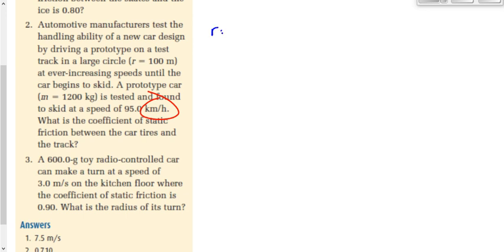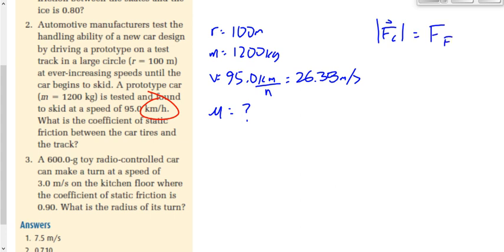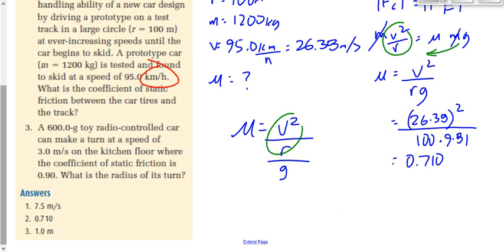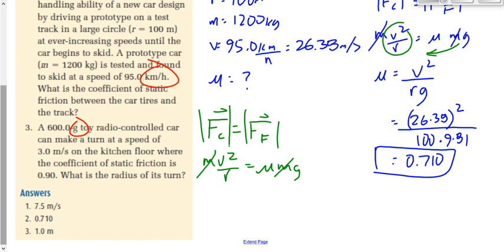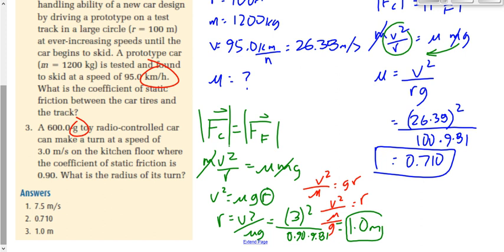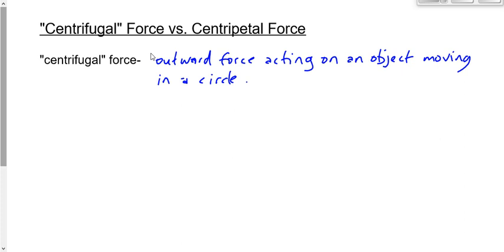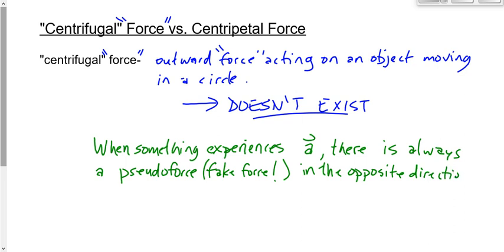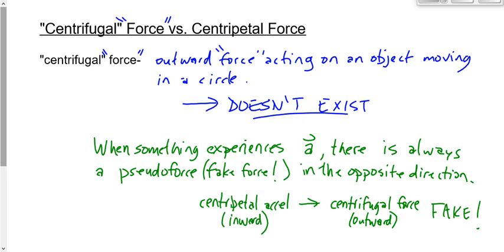(P2018S) Topic 31- Centrifugal "Force"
Explanation of centrifugal "force" (inertia!).